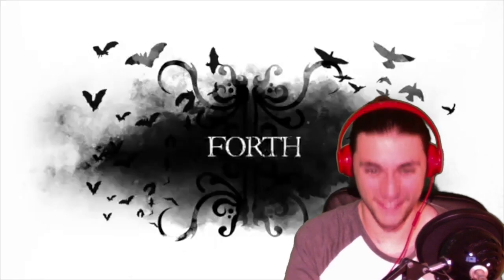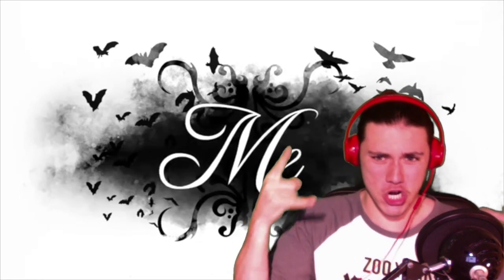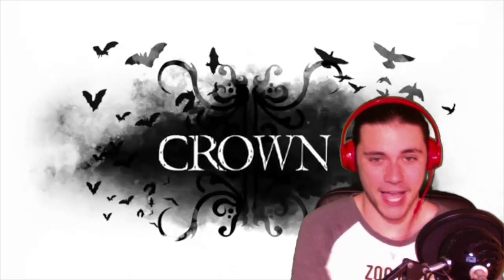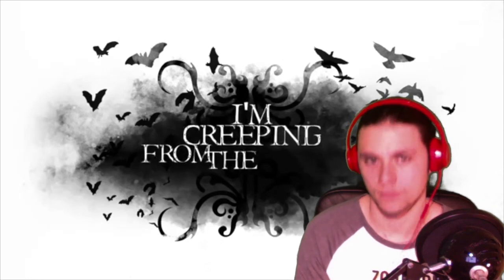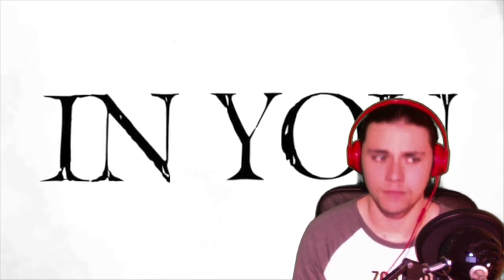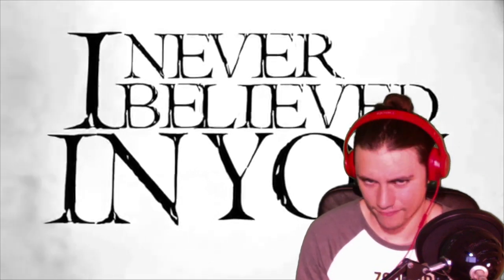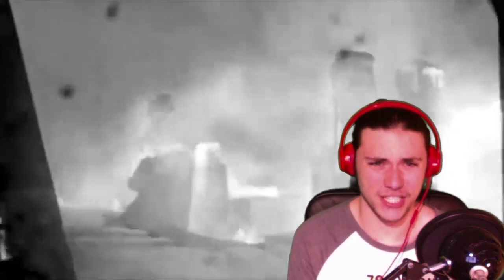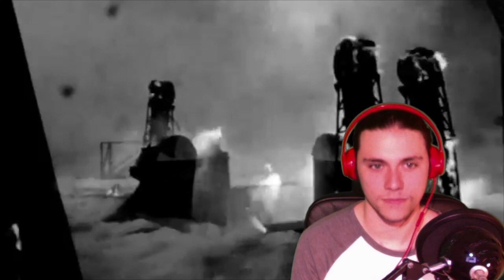Morte et Dabo (Asking Alexandria) - Review/Reaction